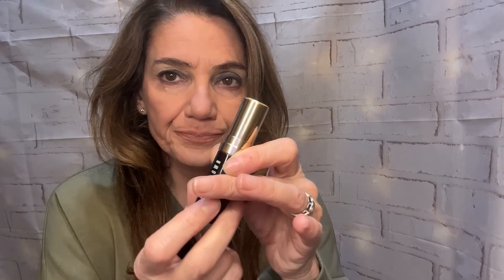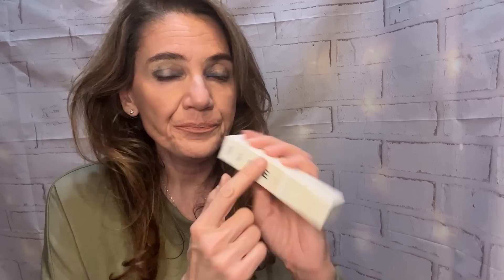Unbelievable Lip & Brow Makeup Tip || How To Make Attractive Lip & Brow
Welcome to my new video. Today’s video is about How To Make Attractive Lips & Brows. Do you want your lipstick to last longer? Well, here's how to do it! Apply foundation to your lips and under your eyebrows to create a smooth, matte look.

This trick will help your lipstick last longer, and you'll look amazing doing it! Not to mention, it's a lot easier than you might think! Apply foundation to your lips and under your eyebrows, and you're good to go!

Have ideas for future videos❓Any topics you want to hear about❓Qustions you wish to be answered ❓Make sure to ask in the comment section

I hope that you find this video to be extremely useful. If you have any inquiries, please post them in the comments section below.